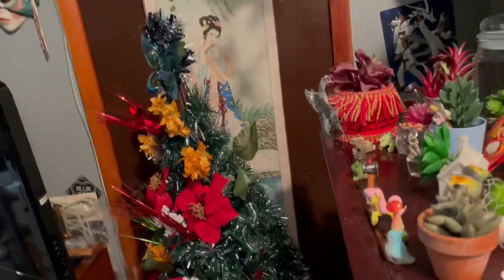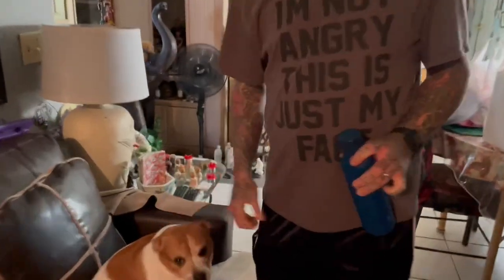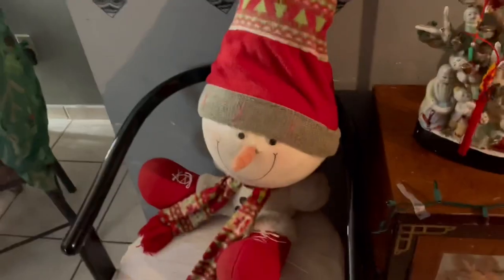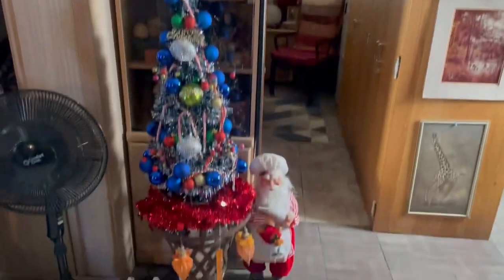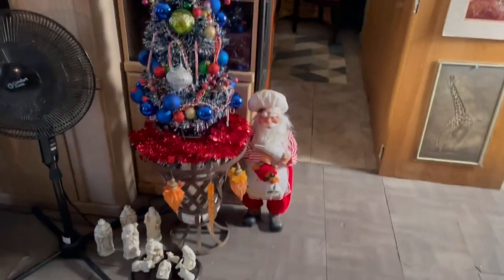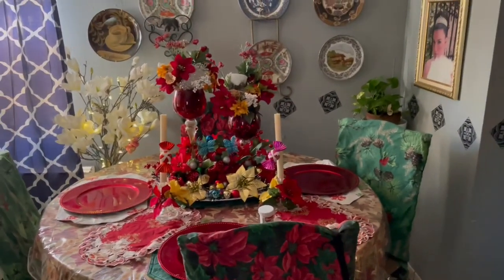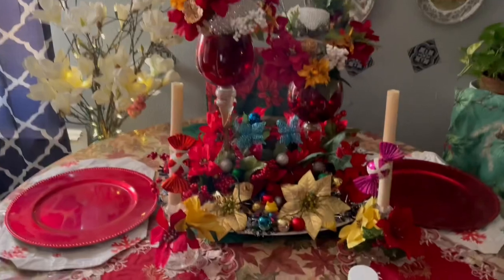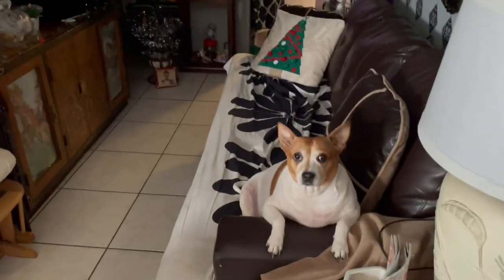A Christmas vlog to CVS and Walgreens￼(2 day vlogmas)